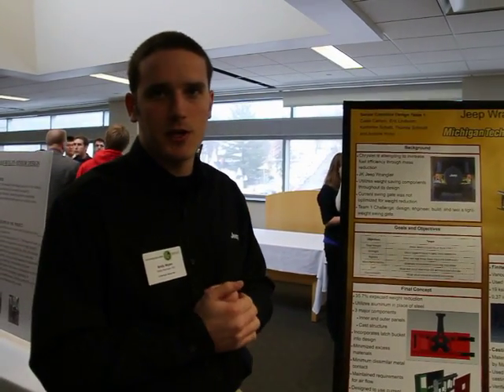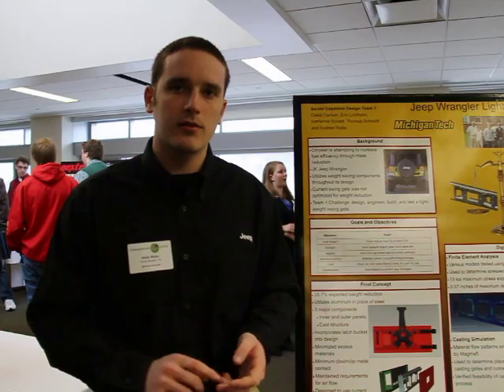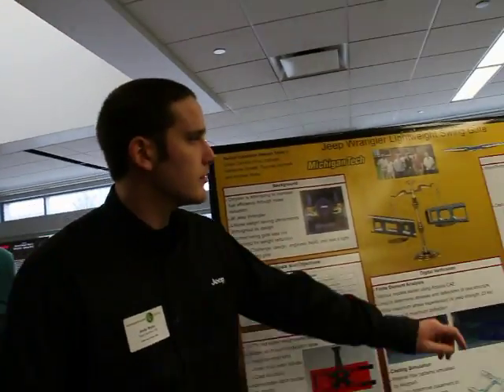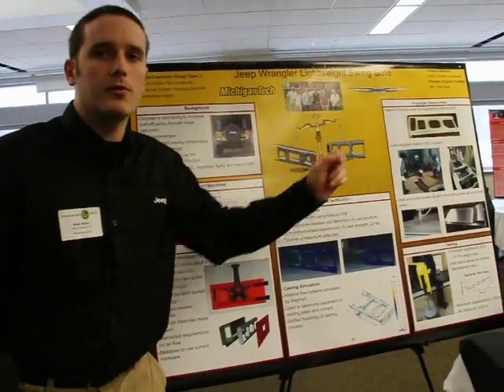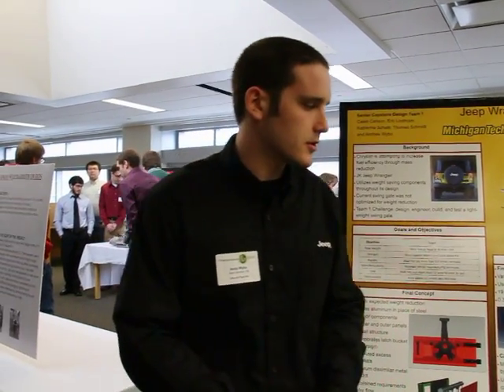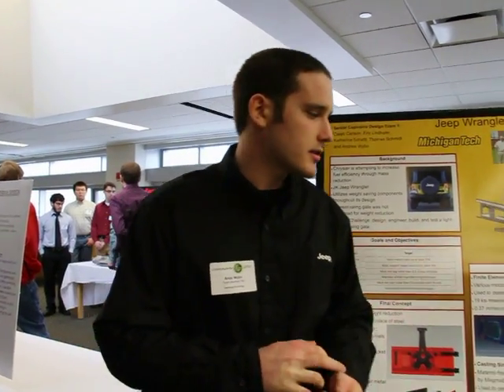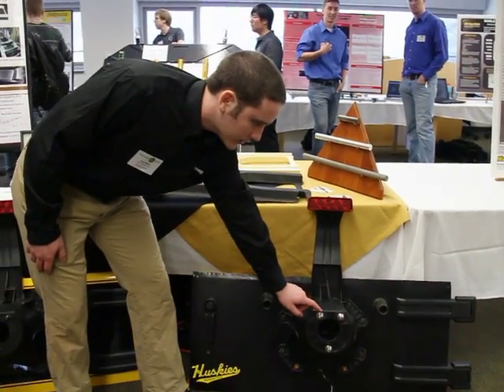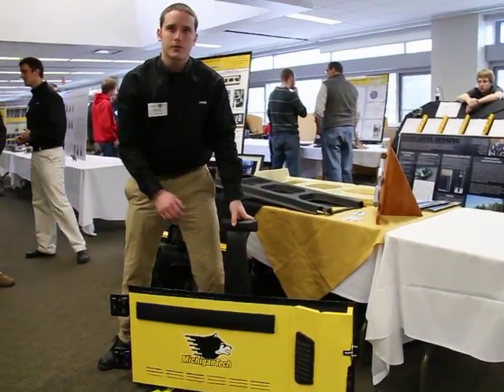Lightweight Swing Gate Mechanical Engineering Project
Lightweight Swing Gate; Michigan Technological University  Mechanical Engineering  Capstone Senior Design Project